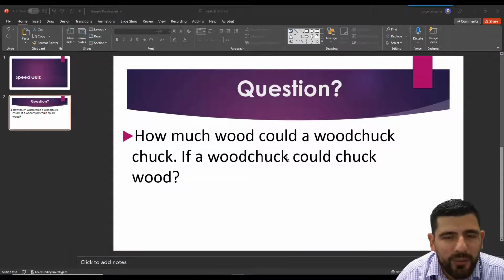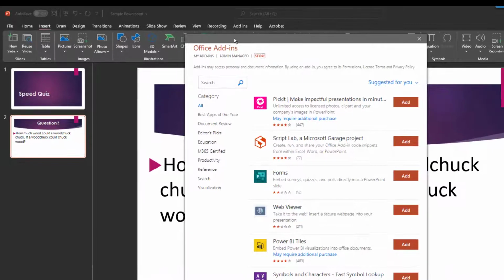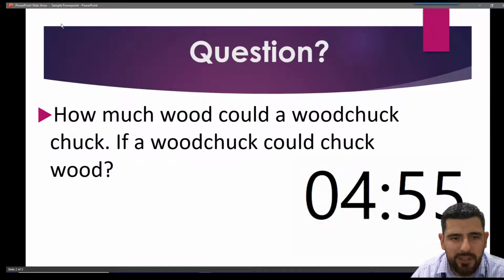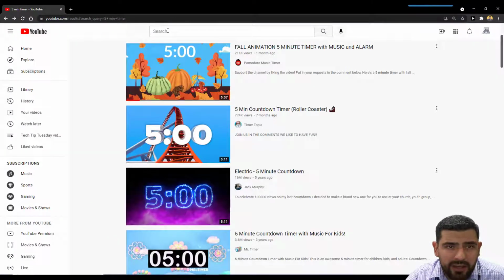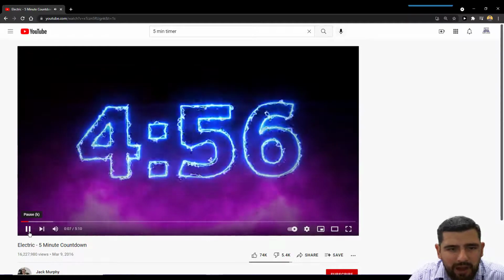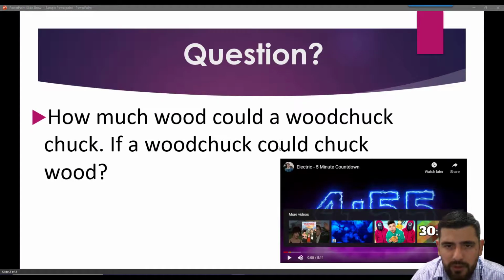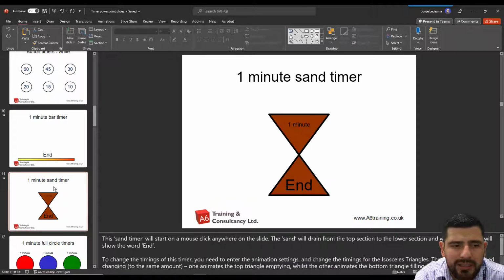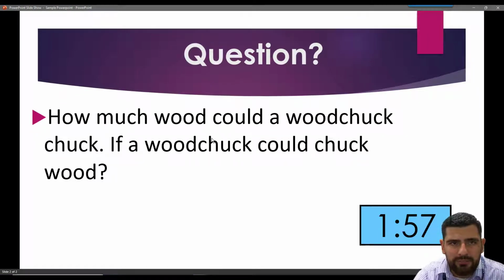Tech Tip Tuesday - 11/2/21 - How to add a timer to PowerPoint Presentations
Every week we share a quick tech tip that will help make your life as a teacher just a little bit easier!